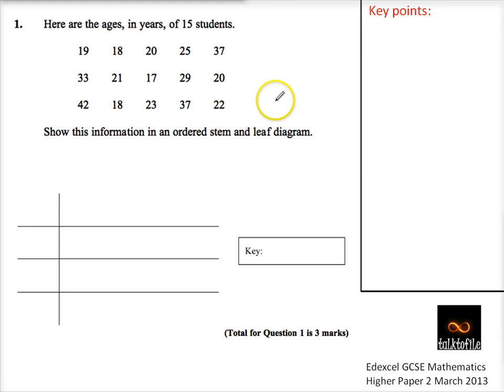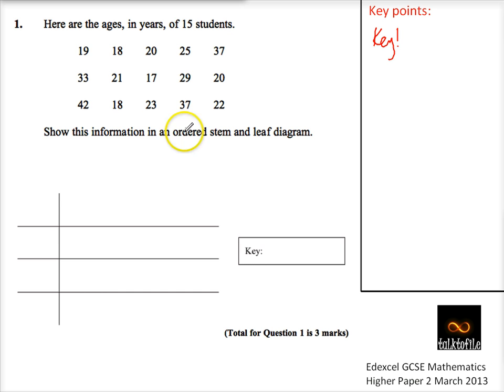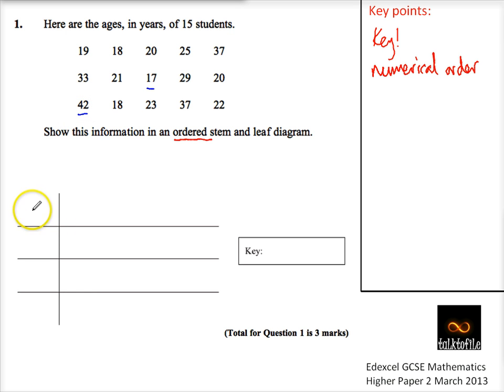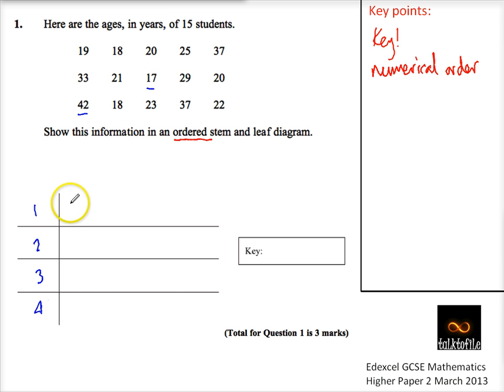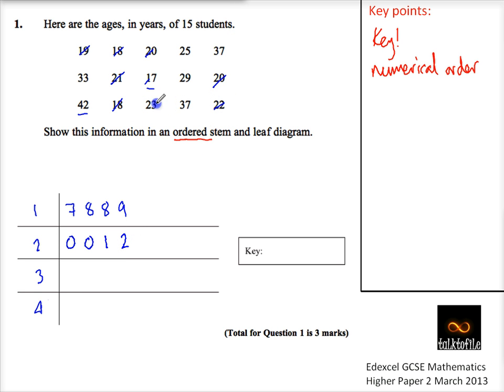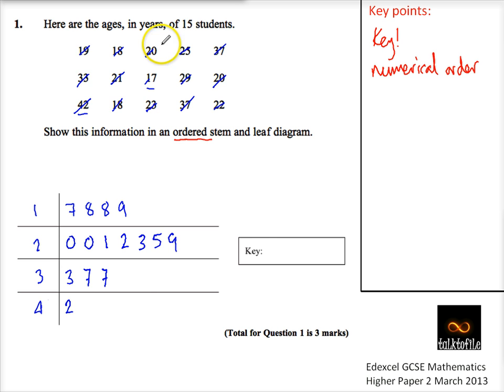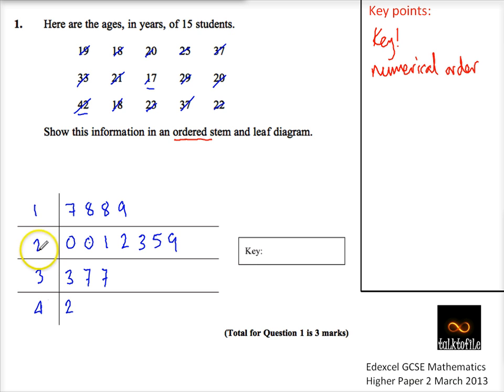Q01 Stem and Leaf H Paper 2 March 2013 Edexcel